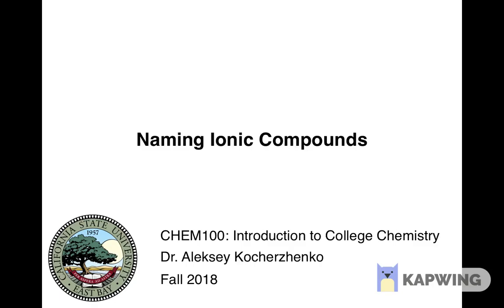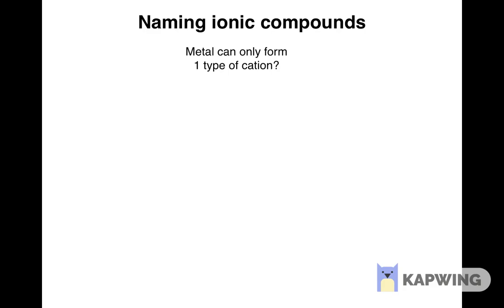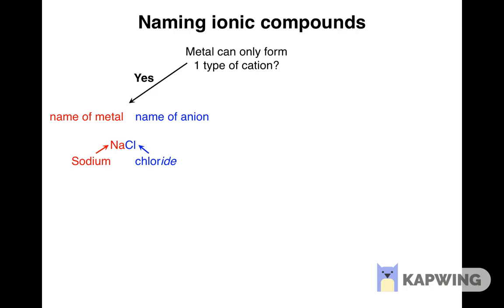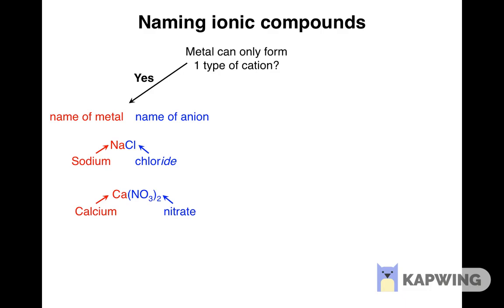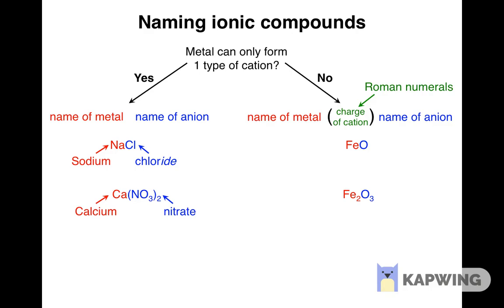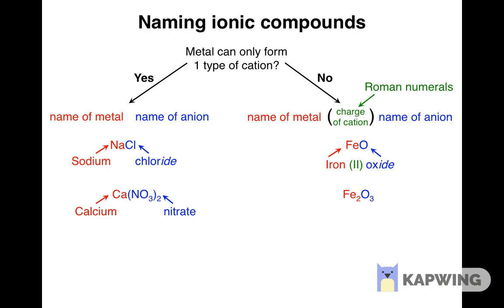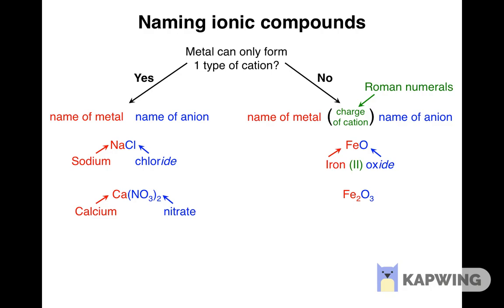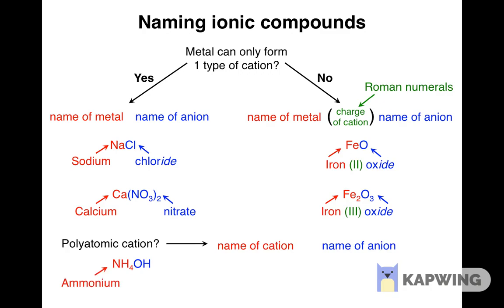Naming Ionic Compounds